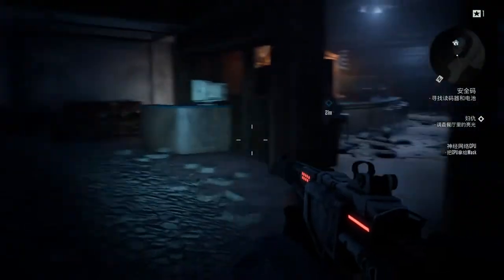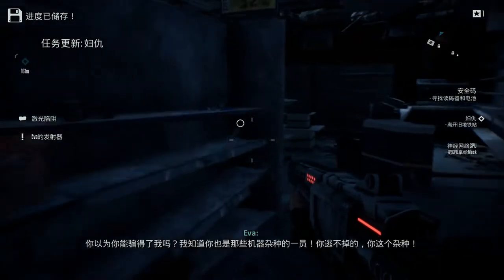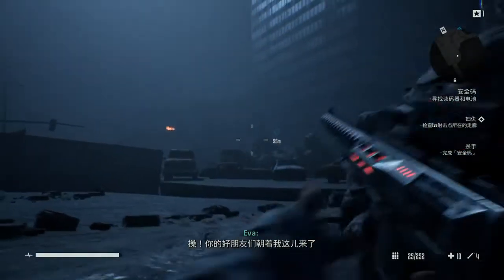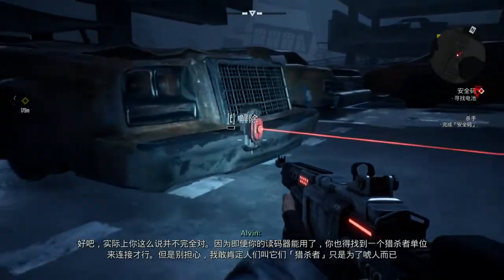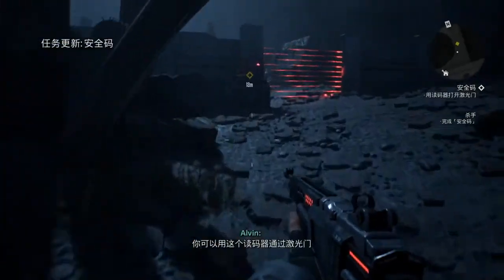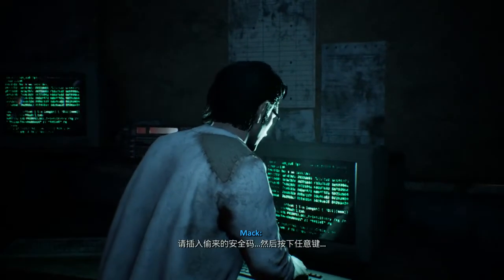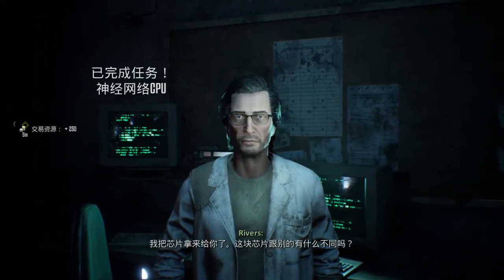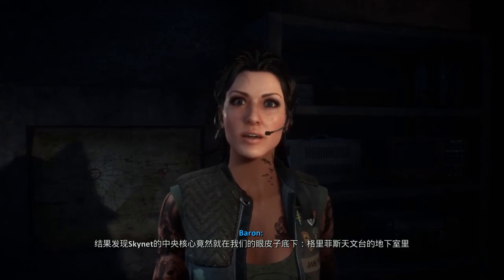《終結者：抵抗》Terminator: Resistance - 遊戲劇情#7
魔鬼終結者題材的第一人稱射擊遊戲。只剪輯遊戲重點劇情，不過由於是第一次玩，可能會為了找路或是熟悉遊戲系統做些奇怪的操作，請多見諒。